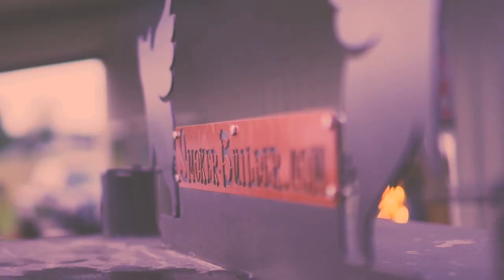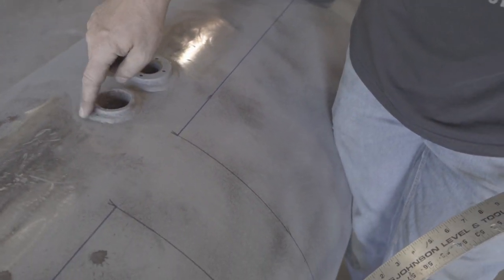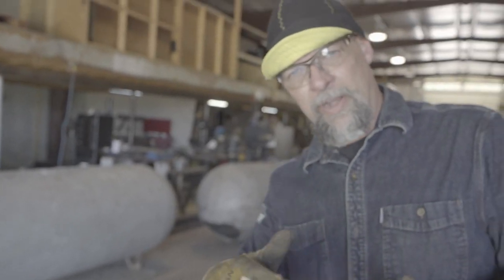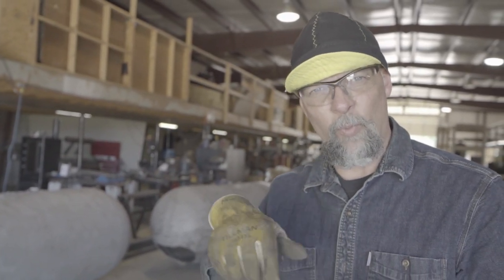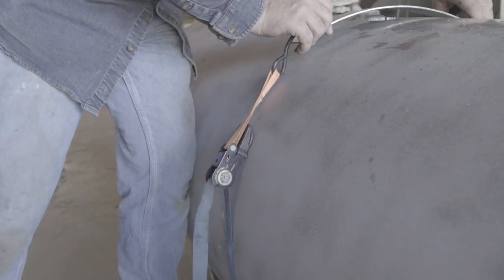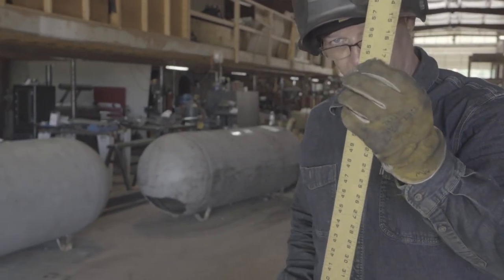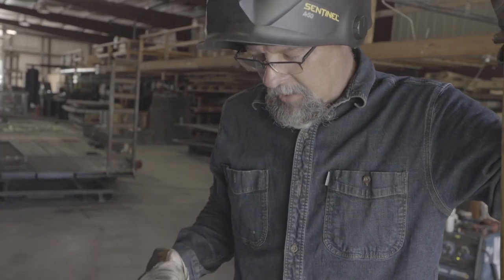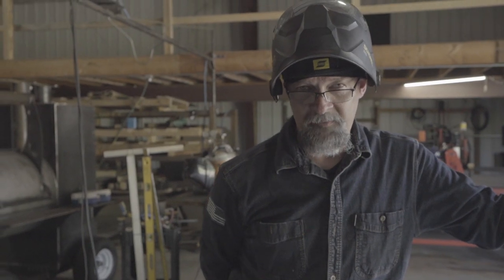Expert Tips-How To Cut Cook Chamber Doors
In the next video of our Stick Burner series we show you how to safely and properly cut the cook chamber doors!

If you'd like to get plans to build your Offset Smoker from your propane tank you can find those here:

If you'd like to get plans to build your Reverse Flow smoker from your propane tank you can find those here: